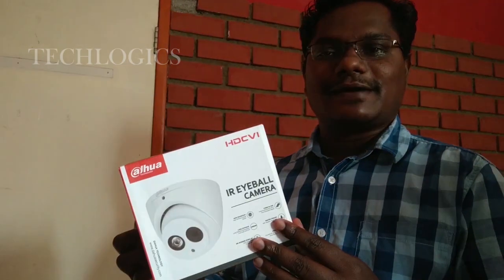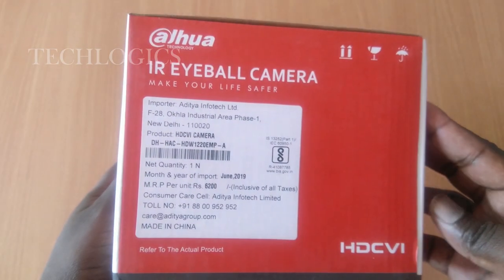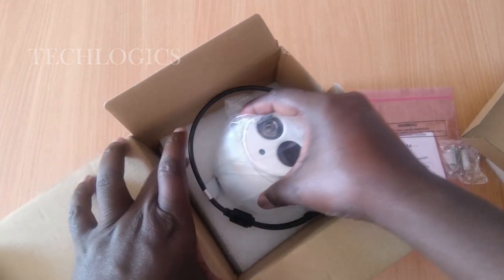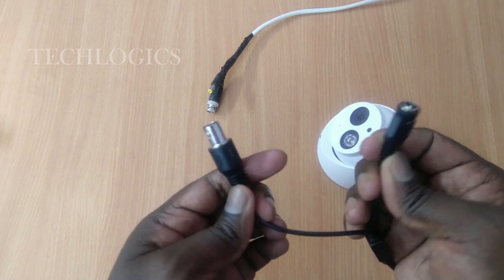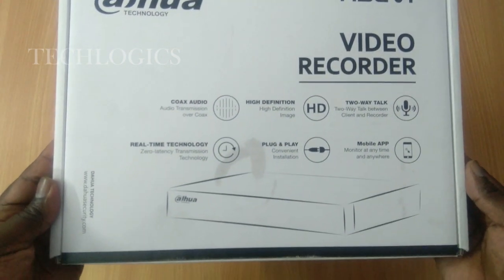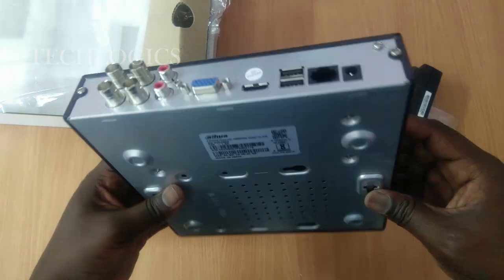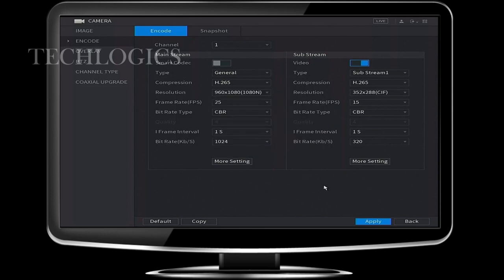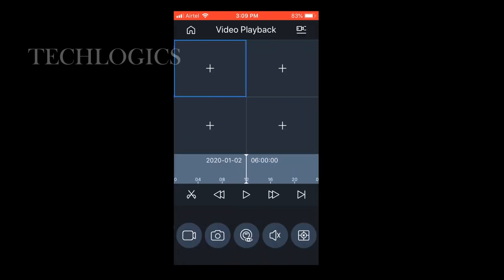HD Analog cctv camera with inbuilt mic for audio recording, Dahua DH-HAC-HDW1220EM-A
HD Analog Security camera with inbuilt mic for voice recording, these security cameras are a great way to record both video and audio, Security Cameras with Built In Audio, CCTV Audio, Audio Surveillance, Security Cameras with Sound, Built in microphones for cctv